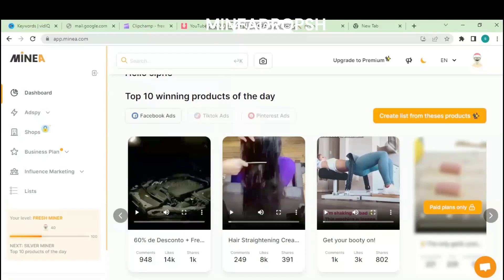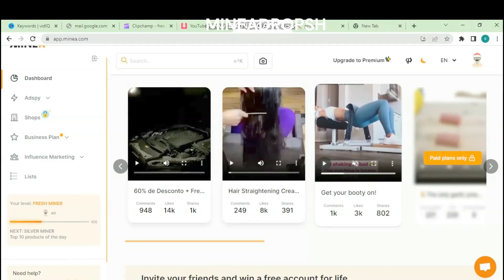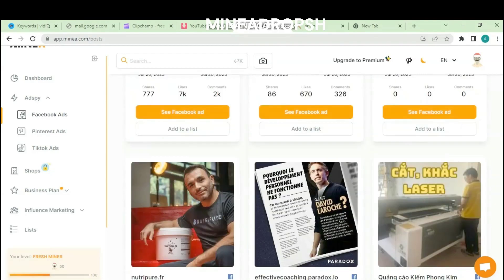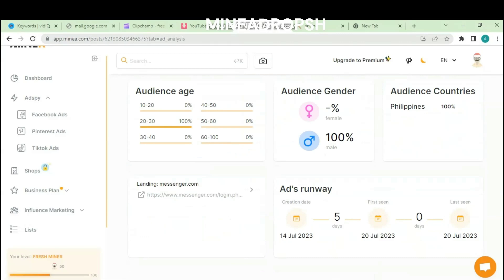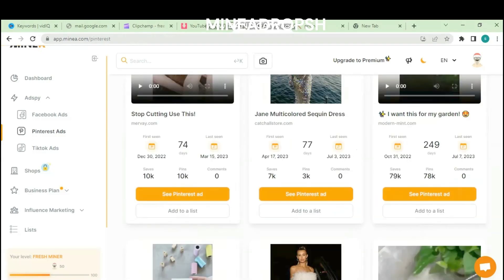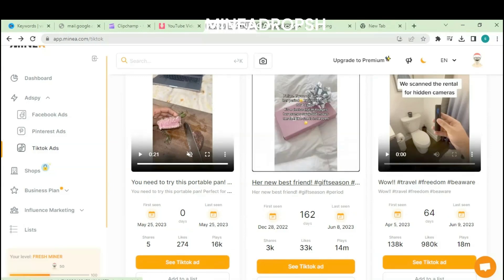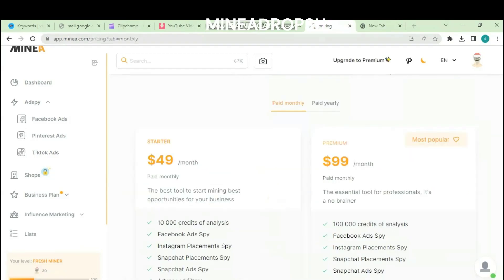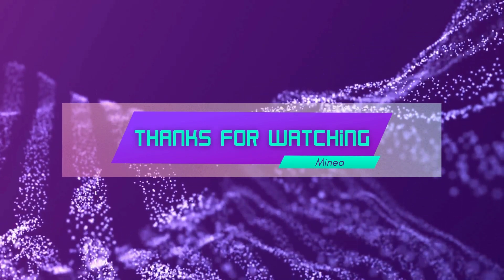Minea Dropshipping Review: Minea Dropshipping How To Find Winning Products 2023 Dropshipping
Looking to skyrocket your ecommerce game this year? 🚀 Uncover the hidden gems of dropshipping with our step-by-step tutorial that's been updated for 2023! Discover the top-secret spy tools and supplier strategies that can take your dropshipping business to the next level.

🔑 What You'll Learn:

How to find viral products without hours of research
The best tools, including AdSpy and Shopify, to spy on winning products
Hot vs. Not: Which products are actually selling like crazy?
The secret method to use TikTok for a winning product challenge
How AI and tools like Adse-cash agent can help you earn millions
Top mistakes to avoid for a smoother journey
A complete walkthrough of a successful dropshipping week
The pros and cons of different ecommerce platforms
How to make your first ecom sale within minutes
💡 Expert Insights:
With the updated techniques in this tutorial, you could easily earn a substantial profit within your first month! Say goodbye to the guesswork and hello to a streamlined, efficient dropshipping method.

🌐 Why This Tutorial is a Must-Watch:
We've made it our mission to help you succeed in the fast-paced world of online business. Our comprehensive guide covers everything from finding the best products to sell, using spy tools like a pro, and leveraging platforms like Pipiads and TikTok. Whether you're a seasoned dropshipper or a newbie, there's something here for everyone.

🚀 Ready to Take the Challenge?
Complete the step-by-step walkthrough and see how fast you can start earning. The potential to make money online has never been this great!

🎉 Don't Miss Out:
Join us in August as we dive into the exciting world of dropshipping. With the right tools, strategies, and a sprinkle of AI magic, you'll be on your way to ecom success in no time. Here's to a profitable 2023 with Minea Dropshipping!

🛍️ Start Your Ecom Journey Today:
Whether you're looking to earn extra cash or build a full-fledged online business, this tutorial has it all. 💰📈